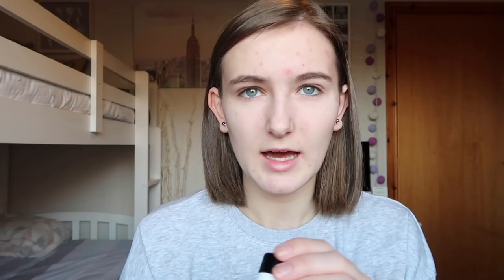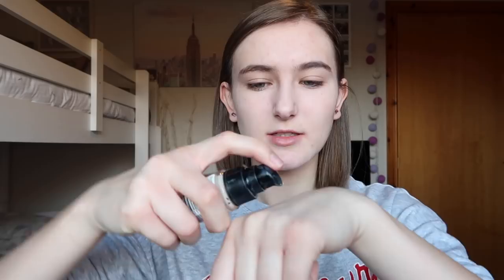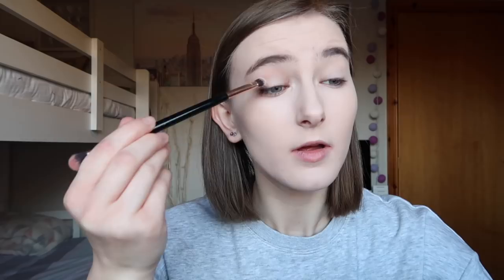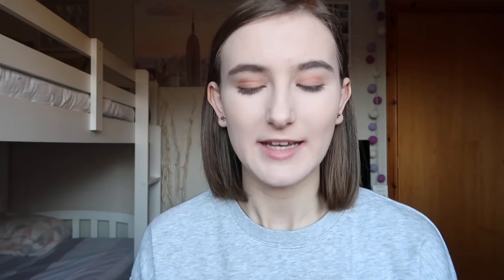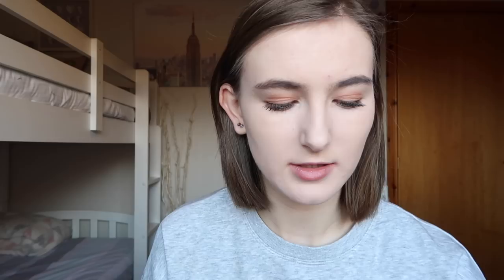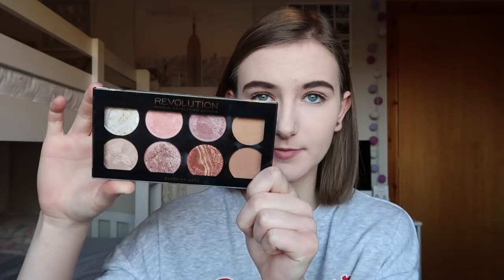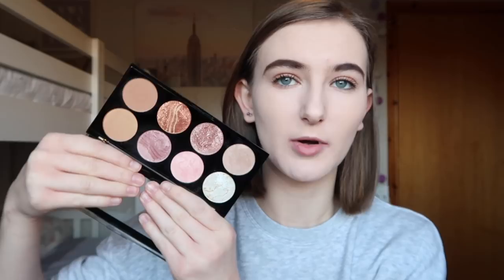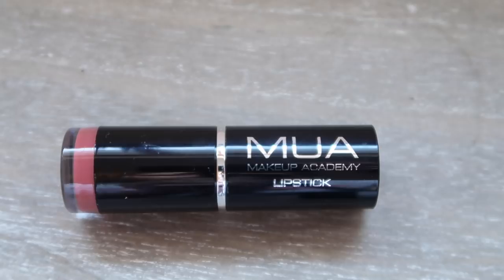My Everyday Makeup Routine! | 2018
Today I'm showing you all my Everyday Makeup Routine! I'm not the best at doing my makeup so this makeup look is very simple and easy to do. I will link as many products as possible that I used in this video down below! X :)